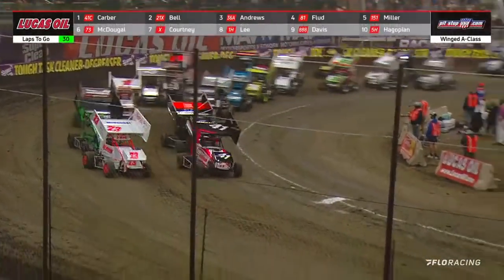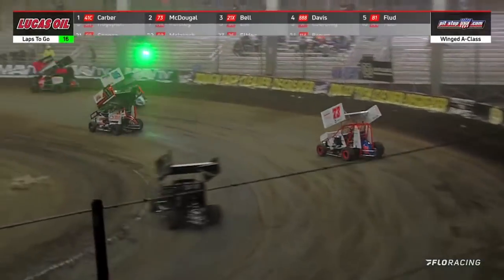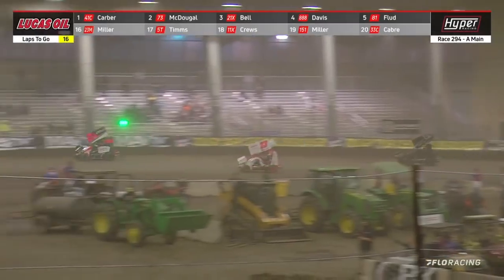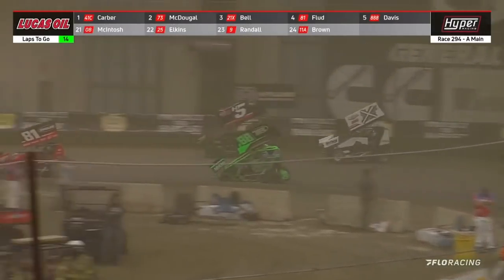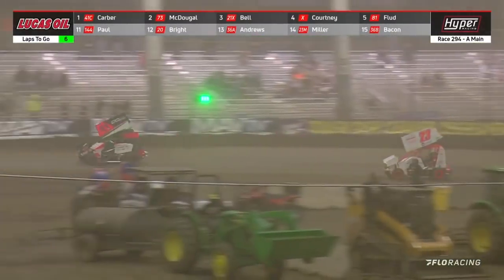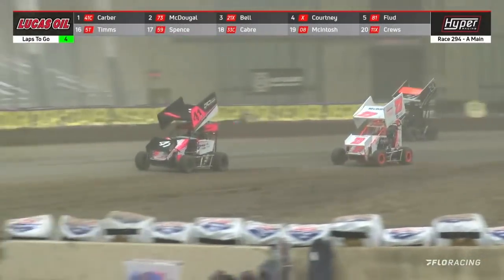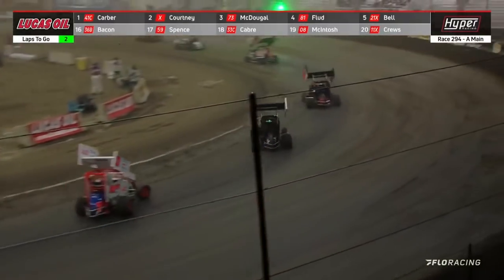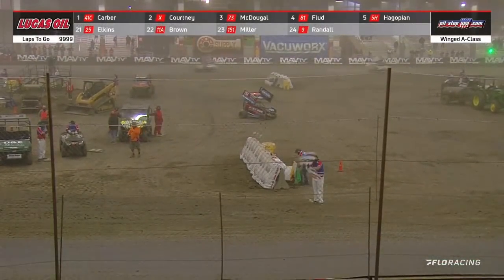Winged A-Class Feature | Lucas Oil Tulsa Shootout 1.2.2021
HIGHLIGHTS: WHAT A BATTLE! The Winged A-Class Feature was incredible from start to finish at the 2021 Lucas Oil Tulsa Shootout!

Highlights Presented By Lucas Oil